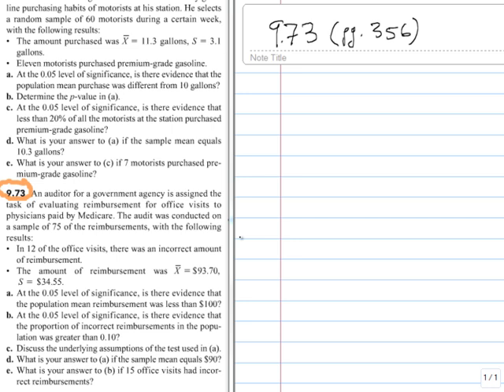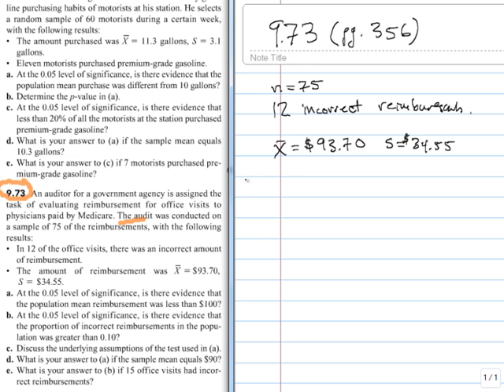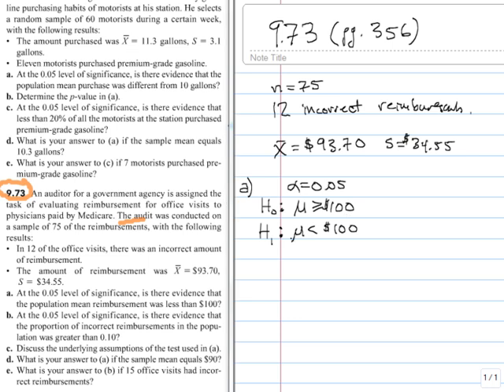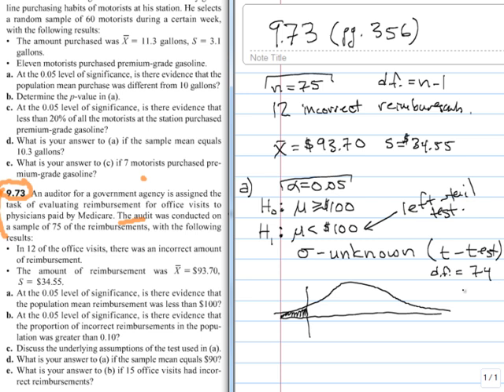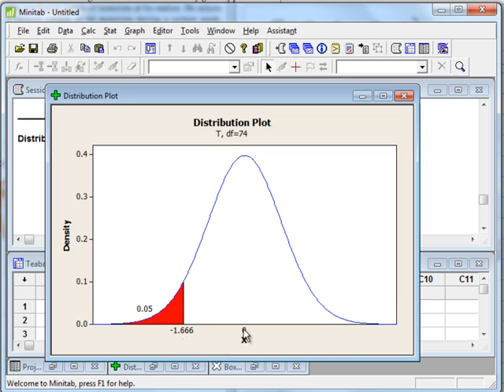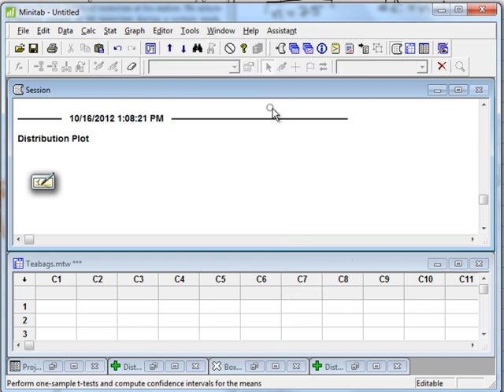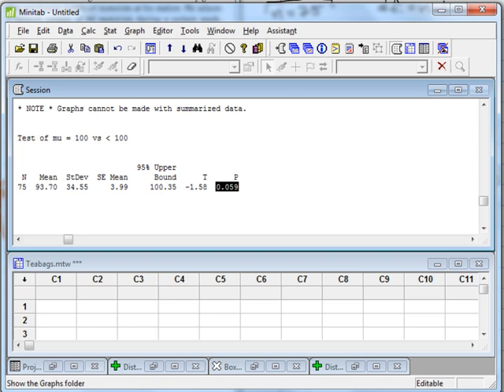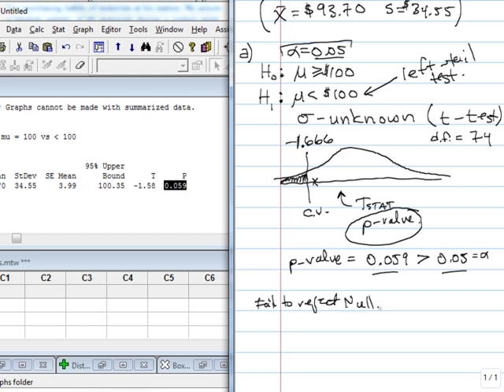One-Tail t-test using minitab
We cover a one-tail hypothesis test for the mean, when the standard deviation of the population is unknown.